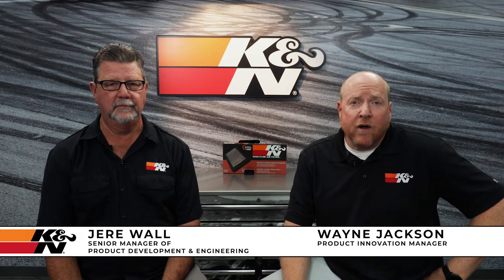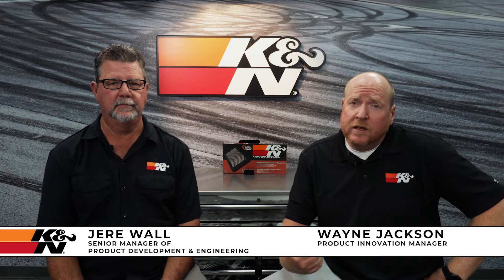K&N Replacement Air Filters | Tech Talk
Two K&N product managers discuss the advantages of a replacing your vehicle's air filter with a K&N washable/reusable filter.